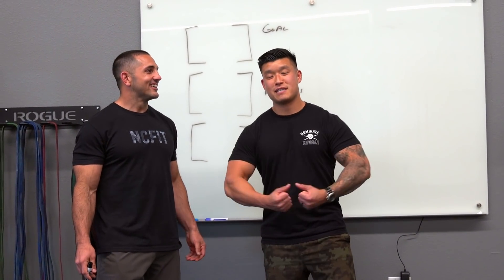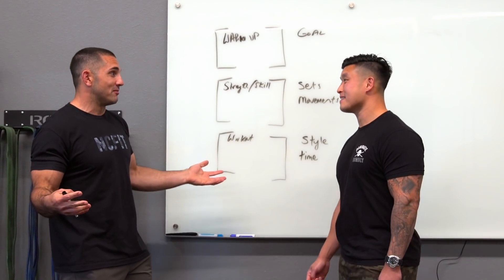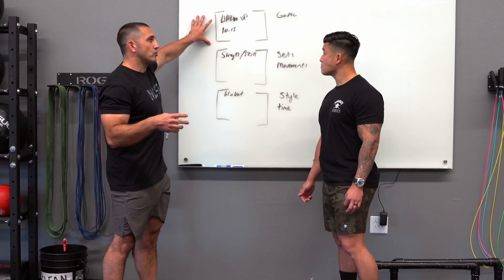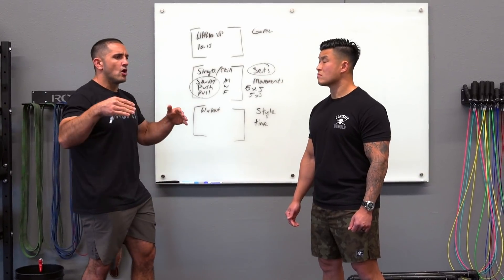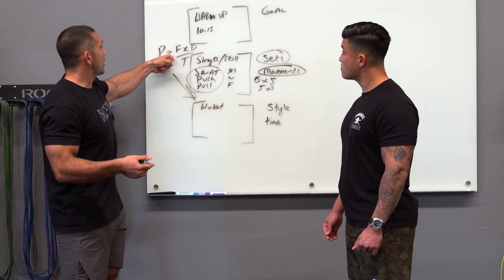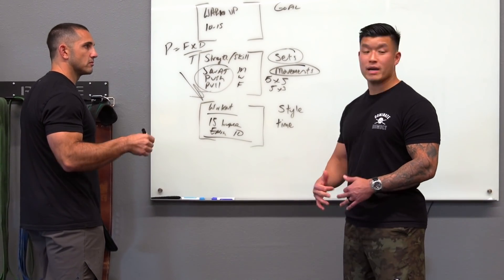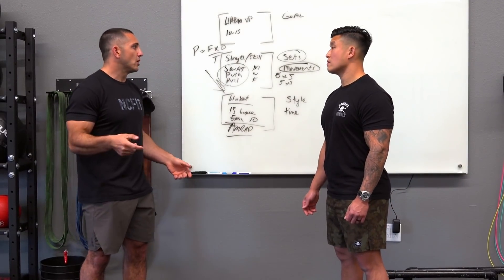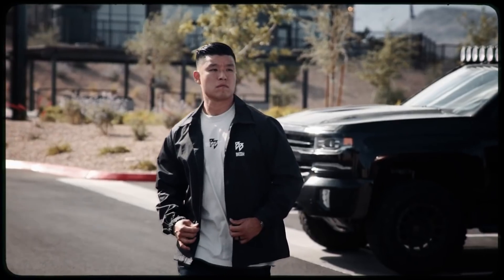BEST WAY TO TRAIN FT. JASON KHALIPA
Jason Khalipa-